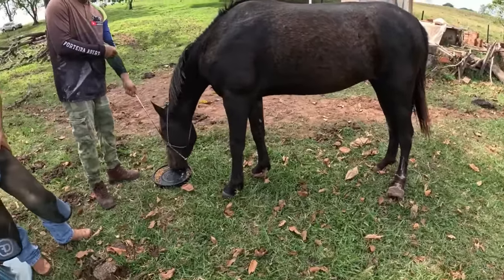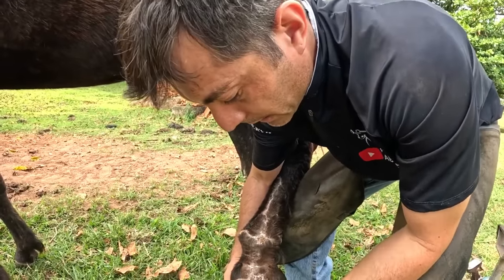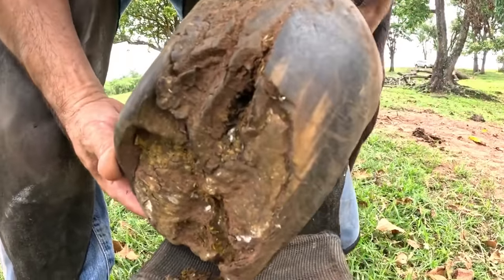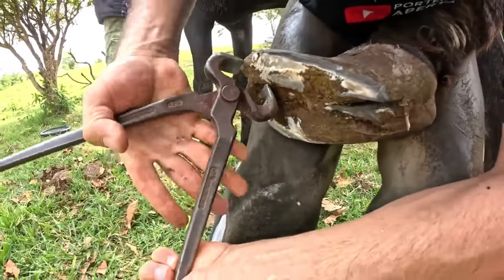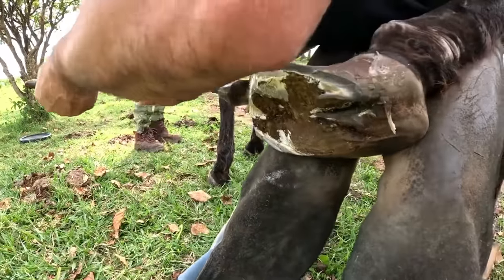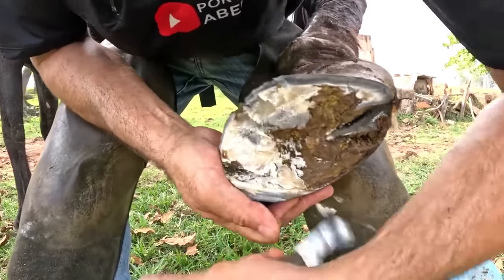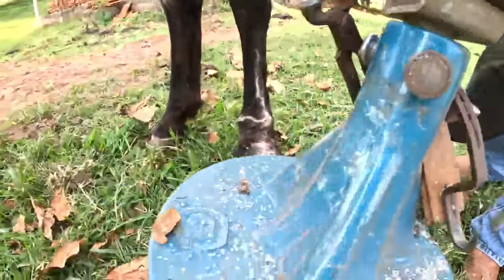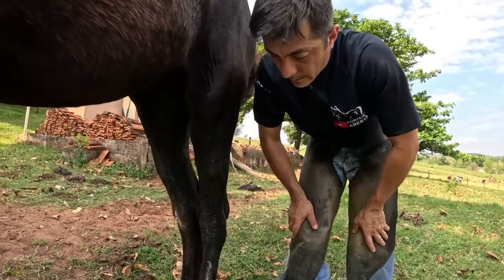Stinky HOOF .... difficult case...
Follow the evolution of this case that we are taking care of with great care...